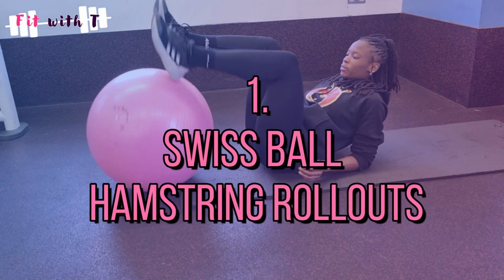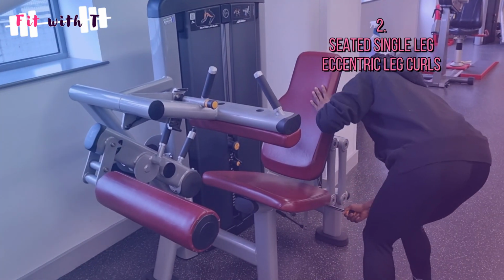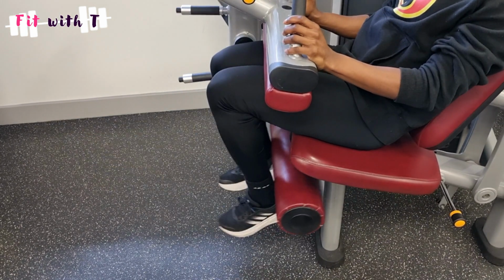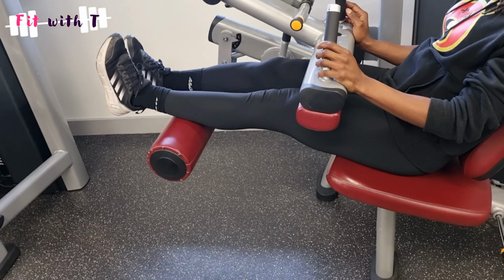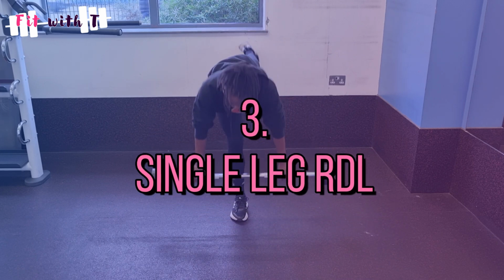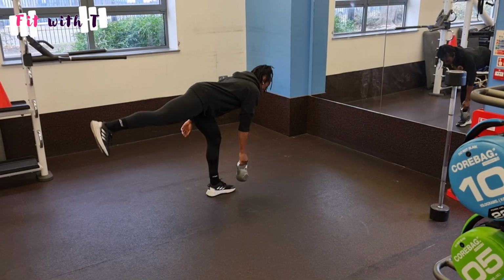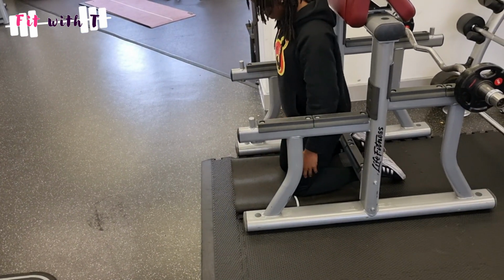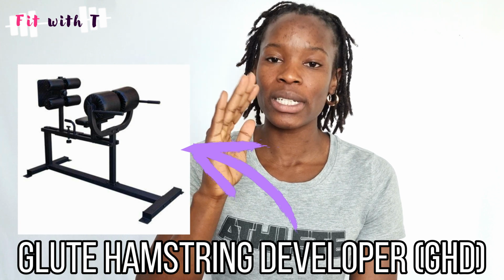4 Amazing Hamstring Exercises For Sprinters & Runners!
In this video, I'm sharing 4 strength exercises for your hamstrings to aid you with your athletics or fitness!

⚪️ Virgin Internet (earn £50 when you sign up with my link)

P U B L I S H I N G  —

C H A R I T Y  —

I am a 100m sprinter, level 3 personal trainer, and qualified UKA speed athletics coach. I help athletes and fitness enthusiasts go from newbies to masters in their athletics & fitness.

Some sound effects in this video were obtained from Zapsplat.com

T I M E S T A M P S :

00:00 - Hamstring strength exercises
00:12 - Swiss ball hamstring rollouts
01:00 - Single leg eccentric leg curls
02:53 - Single leg RDL
03:50 - Nordics